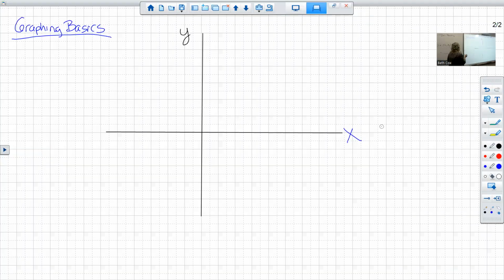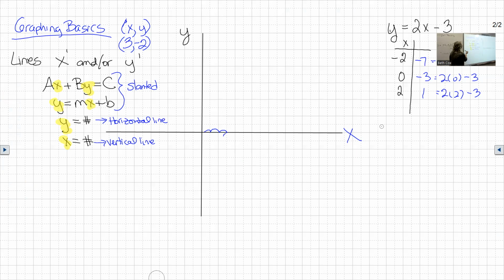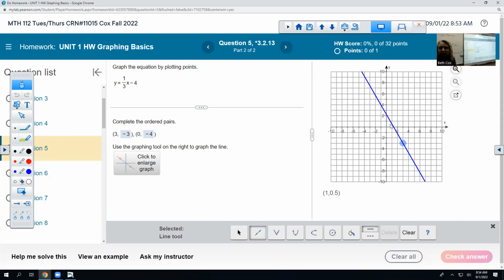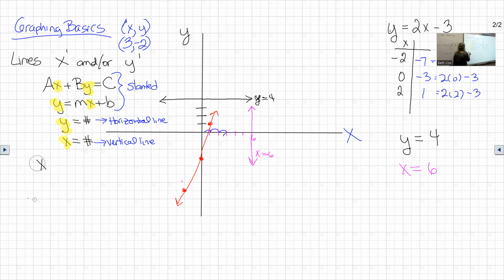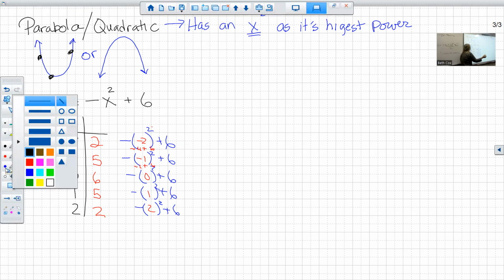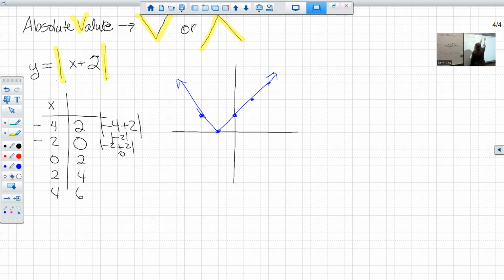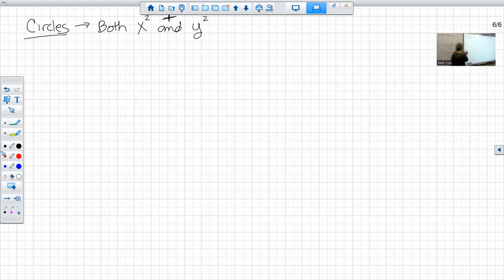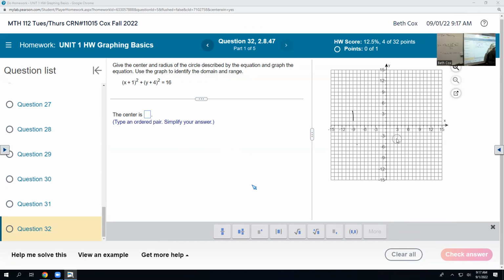MTH 112 Graphing Basics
Live class video on graphing basic equations through plotting points